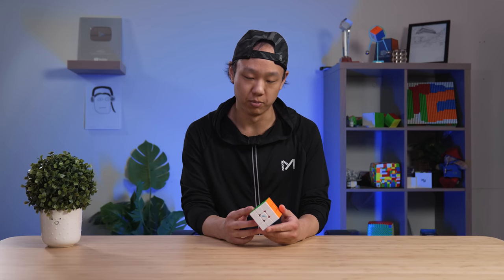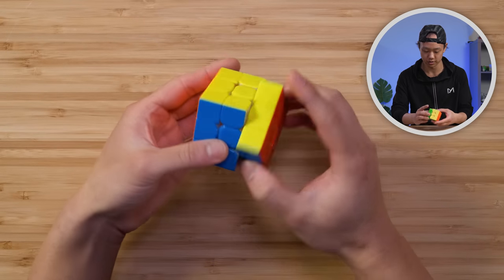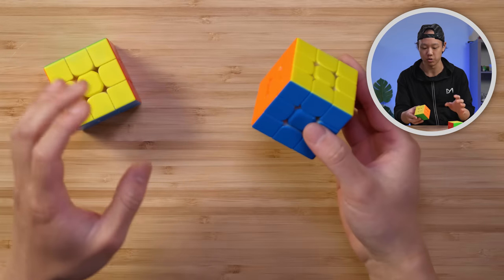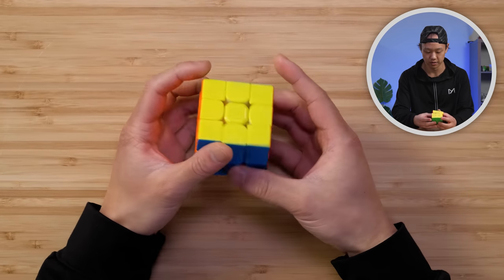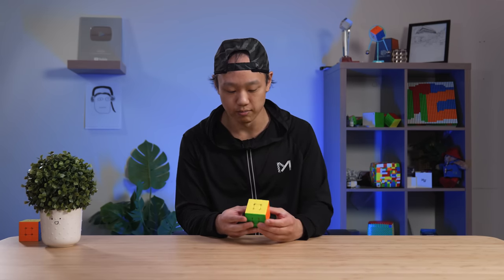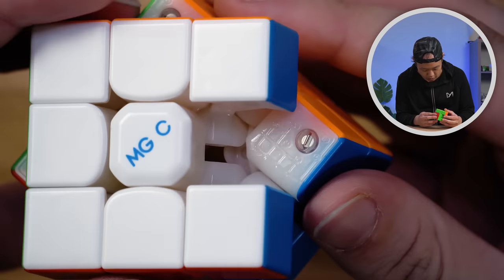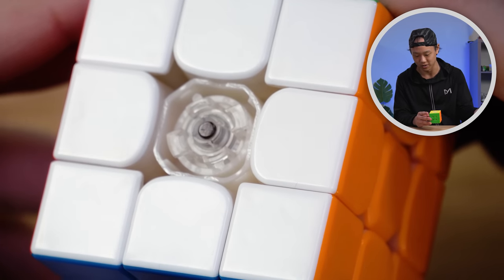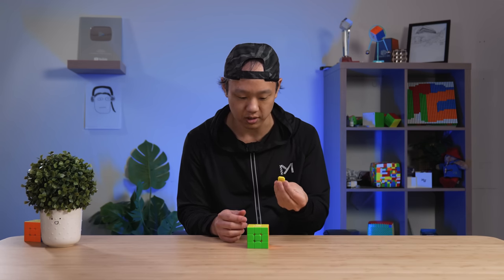Who Let Them Cook... | YJ MGC Evo II Review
0:00 Intro
0:21 Specs
1:08 Turning
2:01 Main problems with the cube
3:28 Adjustment features
5:25 How does this cube stack up?
6:36 Thoughts on design philosophy
8:54 Closing thoughts